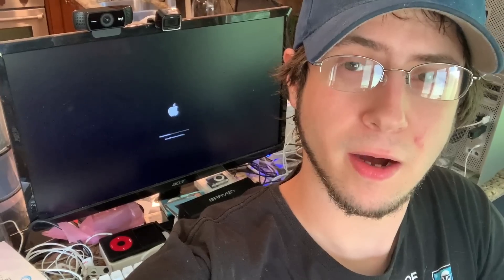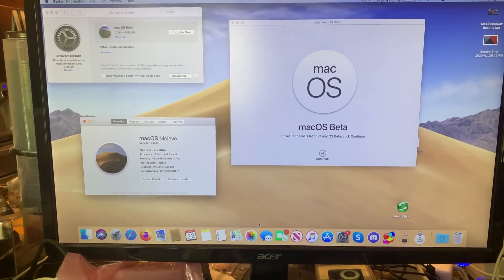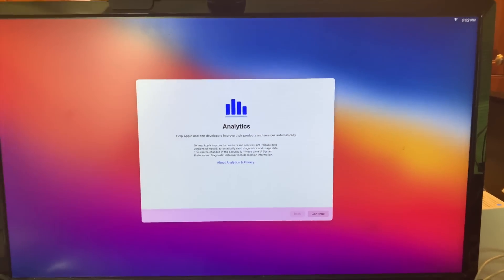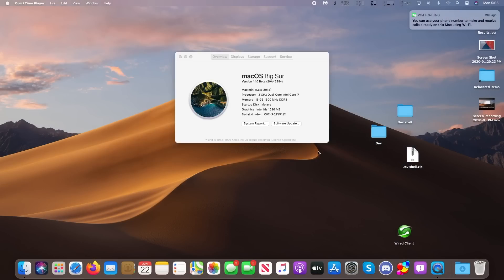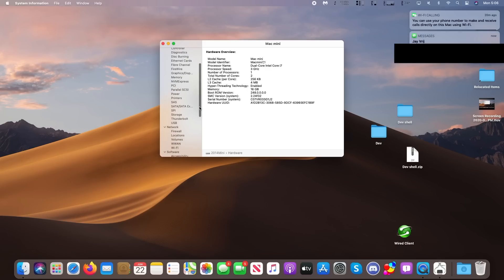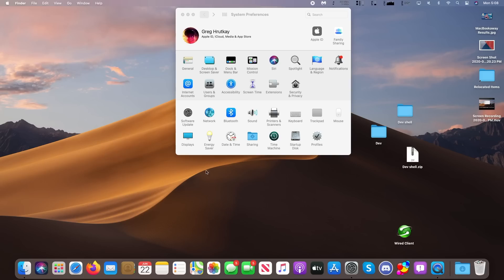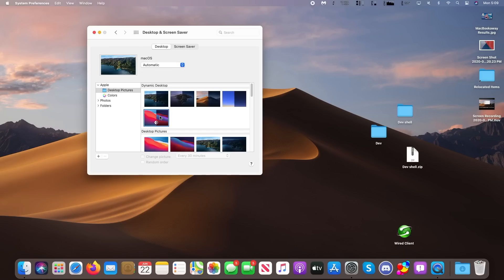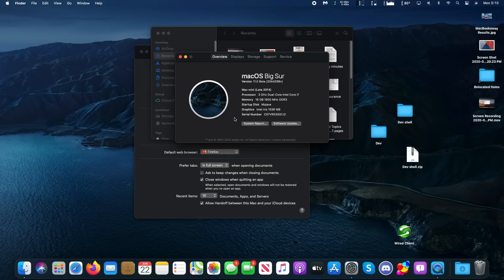macOS 11 Big Sur Beta 1 Test & Preview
In today's video we quickly test macOS 11 Big Sur on my Late 2014 Mac Mini